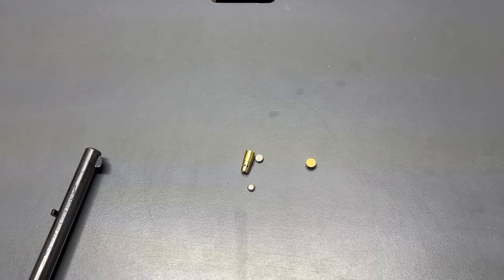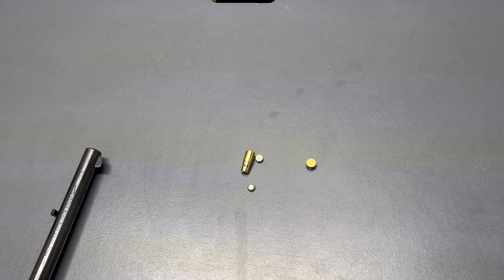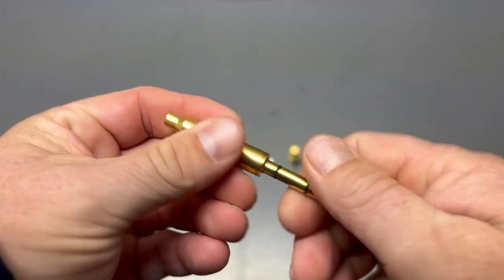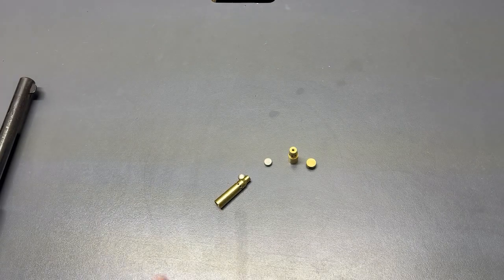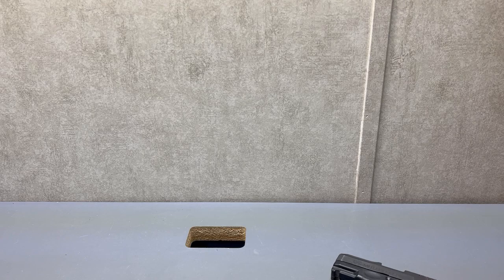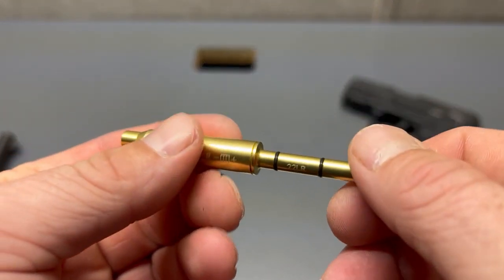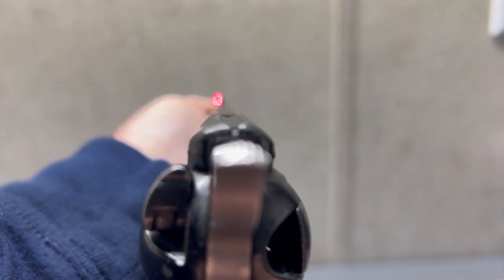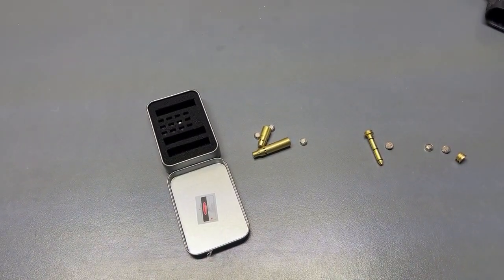Review - Tipfun .22LR Red Laser Bore Sight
A short review of Tipfun .22LR Red Laser Bore Sight sold on Amazon